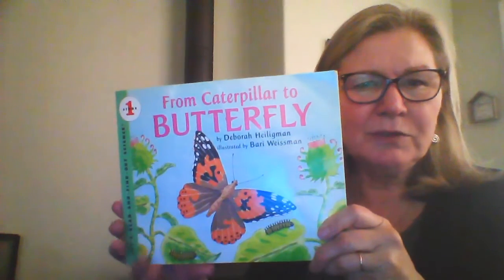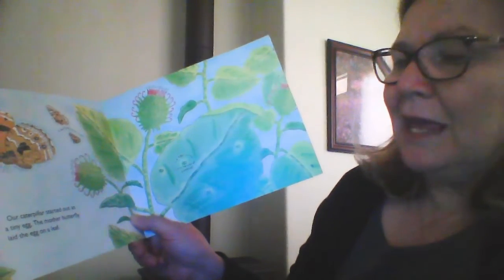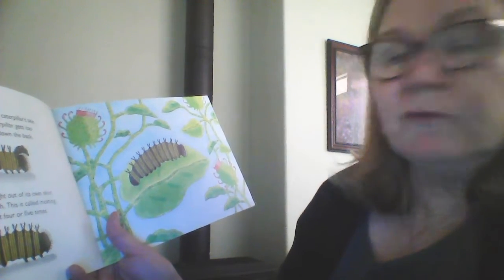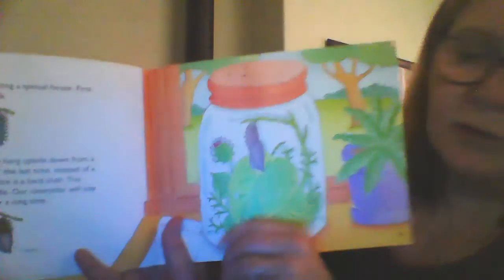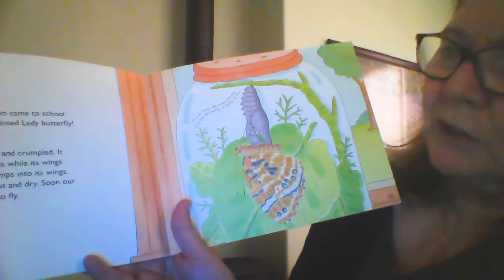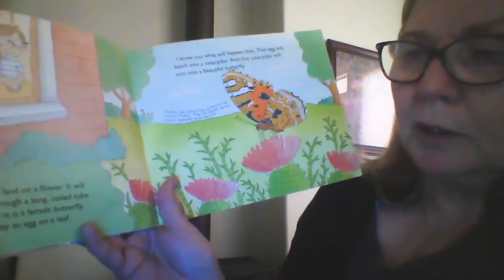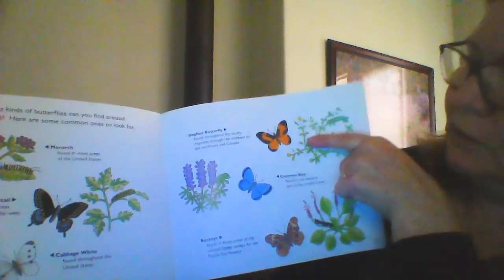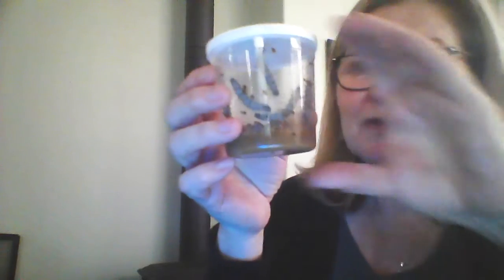AS Child Development Lab: From Caterpillar to Butterfly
Teacher Veronica reads the story From Caterpillar to Butterfly by Deborah Heiligman and gives an update on how our caterpillars are growing.